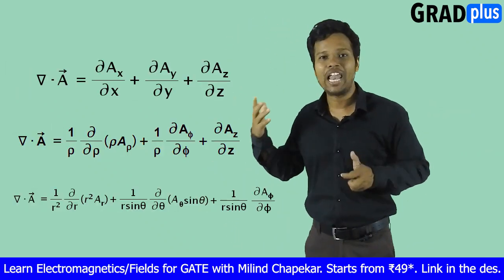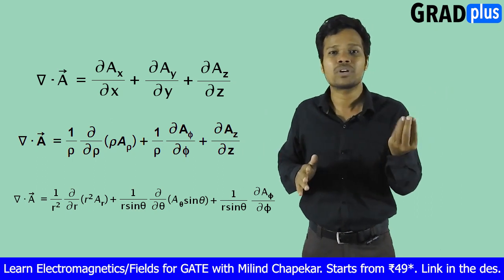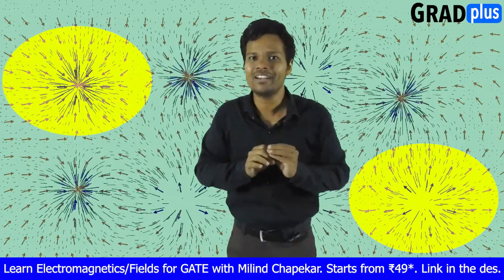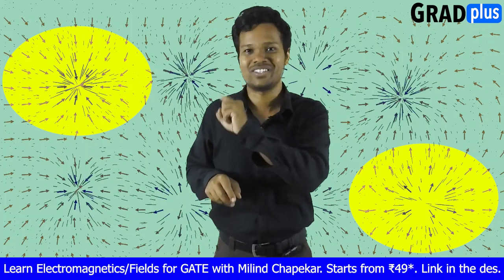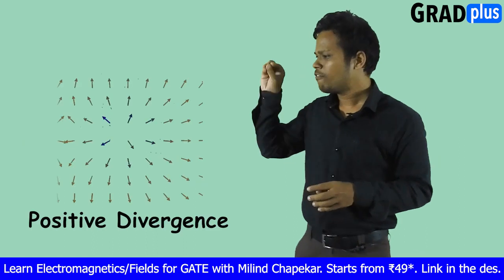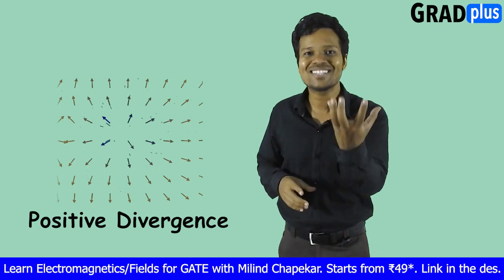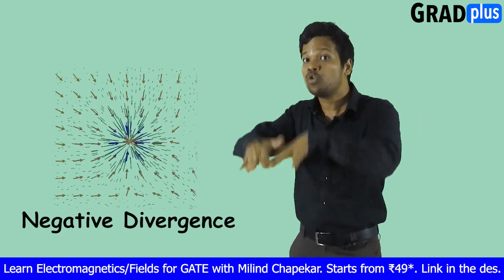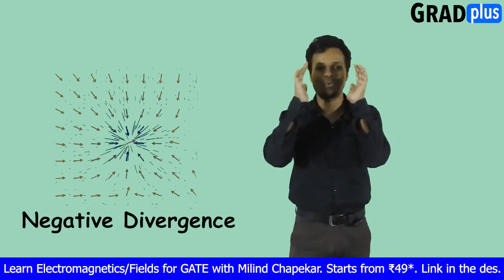Divergence of Vector Field in simple words! What should strike your mind for Divergence?